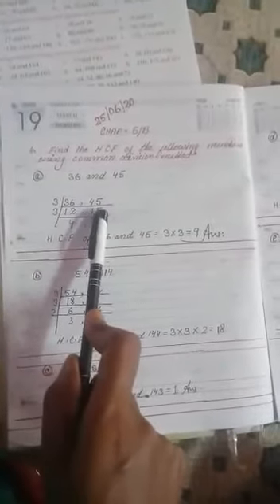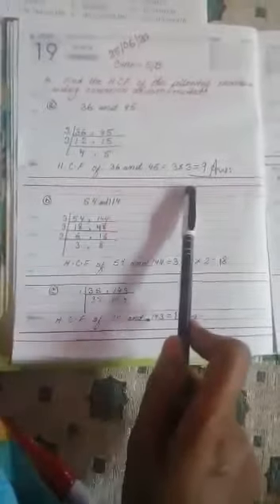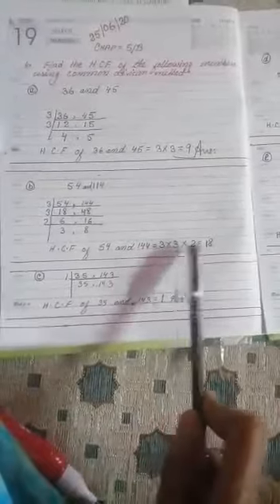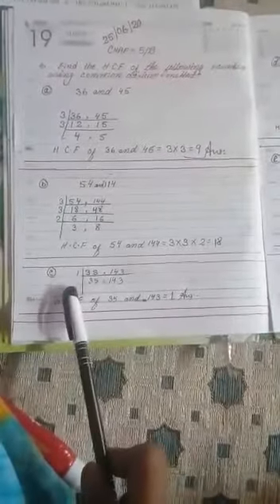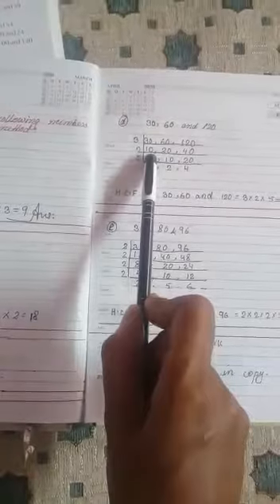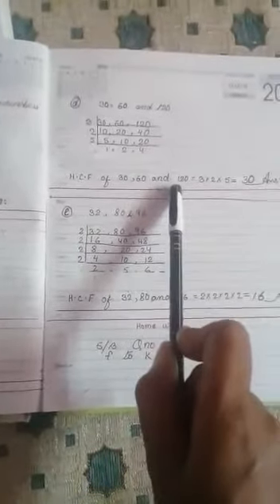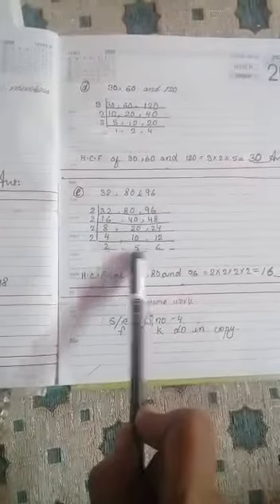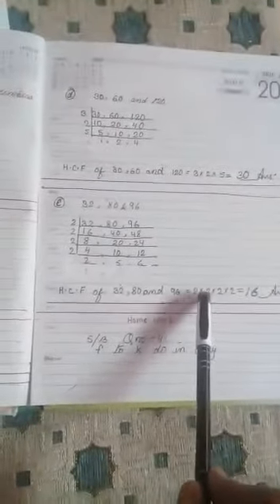PPS Class IV Maths Thursday 25/06/20